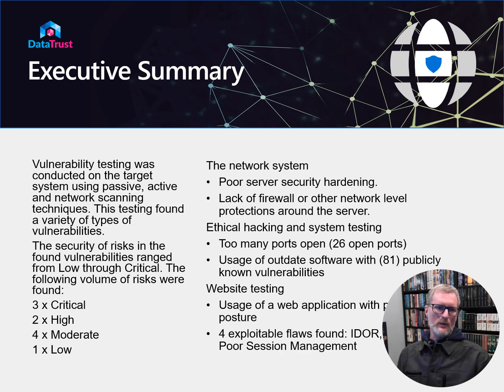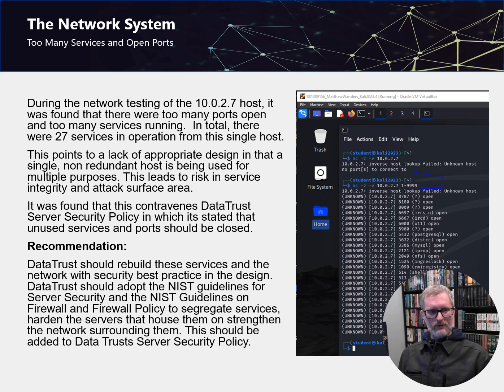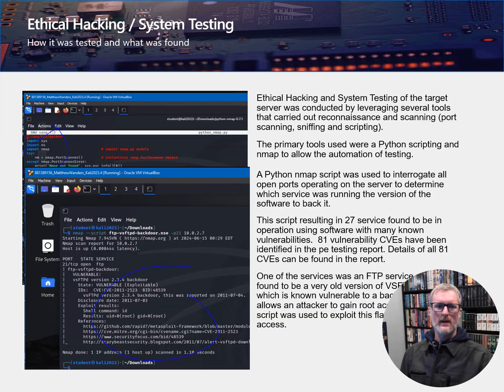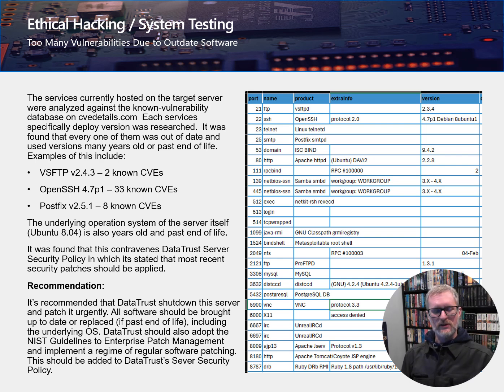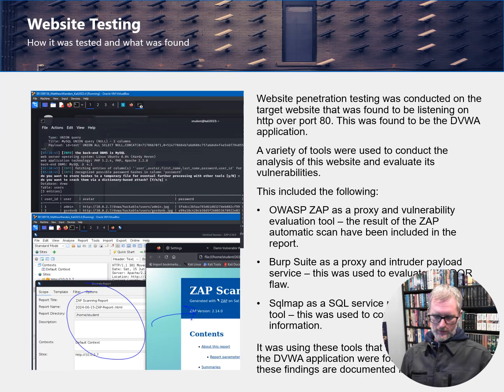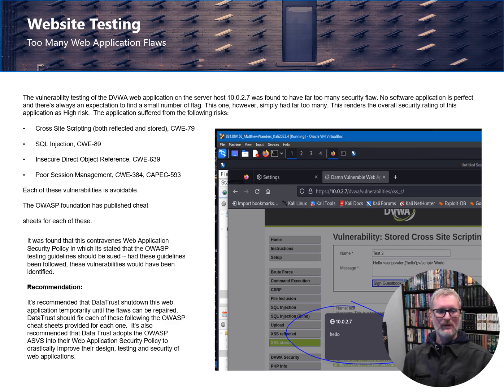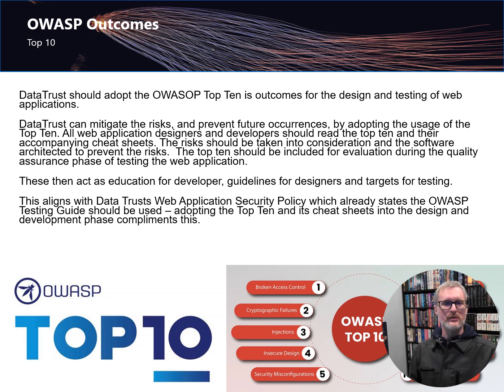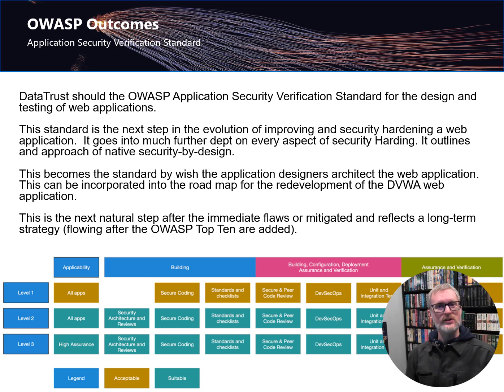Pen Testing of Metasploitable2 and DVWA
Presenting the findings after running vulnerability and pen testing of the Metasploitable2 instance and the DVWA web application.